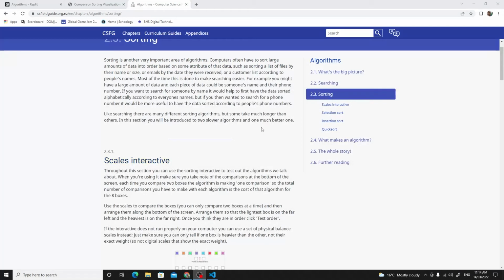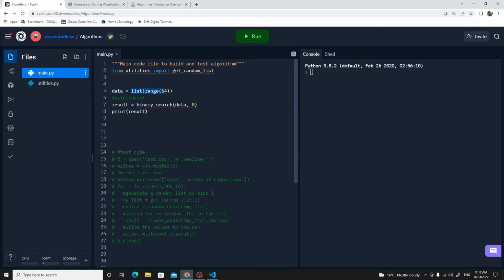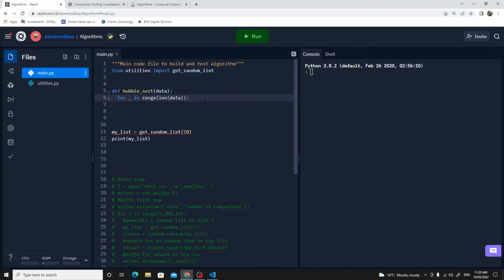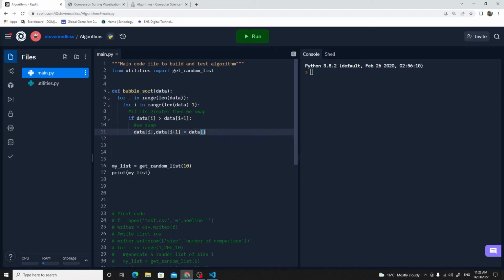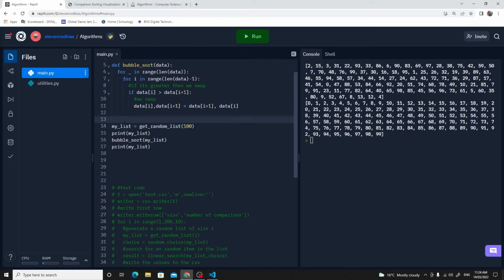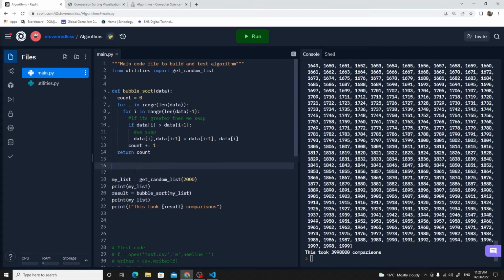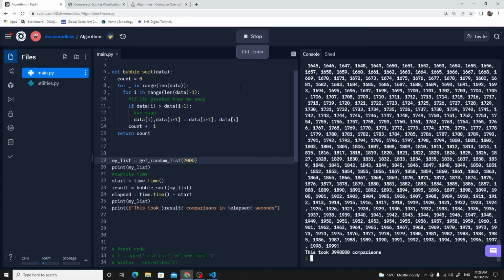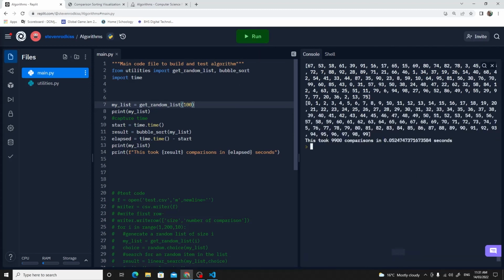Algorithms Part 8 Bubble Sort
In this video we write the simplest (but least efficient) sorting algorithm in the course: the Bubble Sort.

We also look at how we might analyse it with two different methods, using the iteration count and using time.